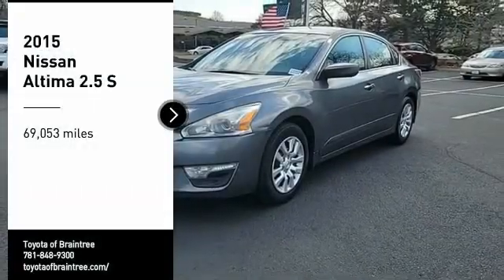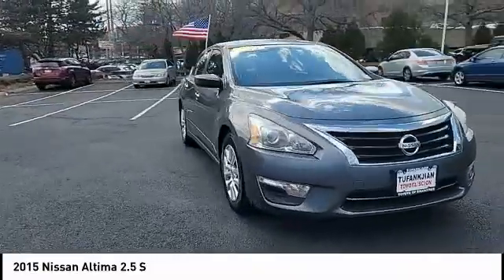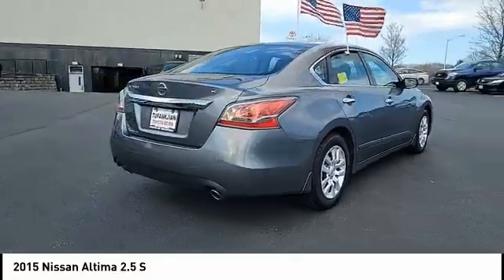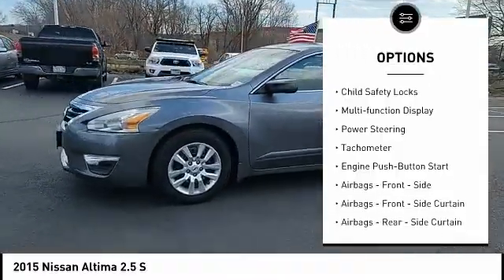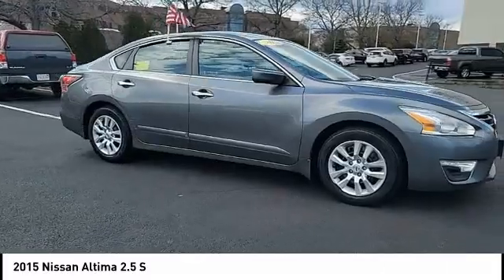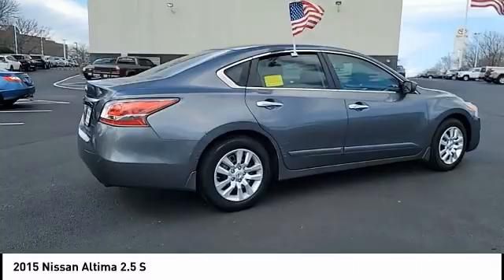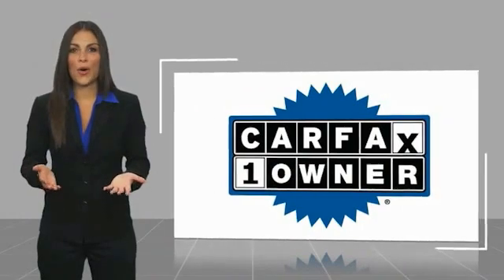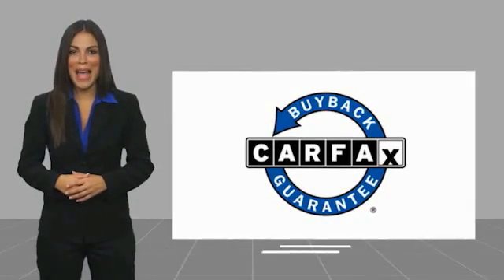2015 Nissan Altima T45485A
2015 Nissan Altima 2.5 S

CVT with Xtronic. CARFAX One-Owner. Gun Metallic 2015 Nissan Altima 2.5 S FWD CVT with Xtronic 2.5L I4 DOHC 16V  Recent Arrival! Odometer is 19220 miles below market average! 27/38 City/Highway MPG   Awards:   * 2015 KBB.com 10 Most Comfortable Cars Under $30,000   * 2015 KBB.com 10 Best Sedans Under $25,000   * 2015 KBB.com 10 Best UberX Candidates   * 2015 KBB.com Best Buy Awards Finalist Call us today to schedule your VIP test drive!